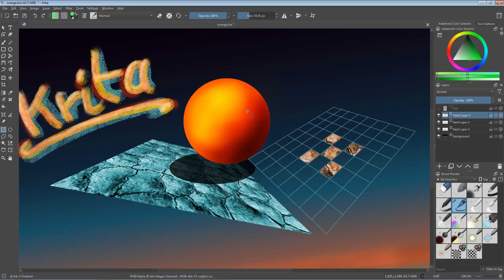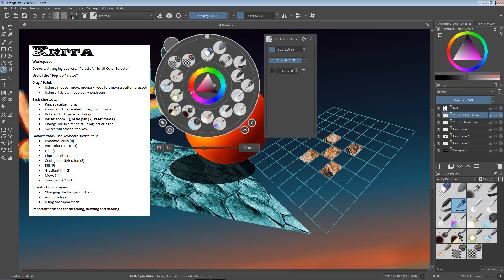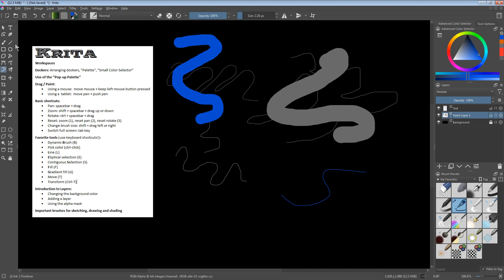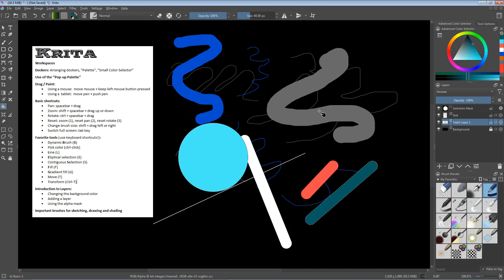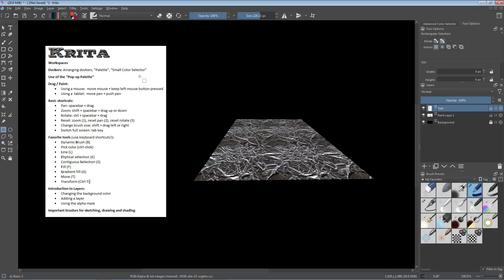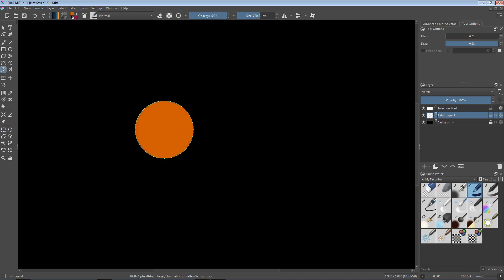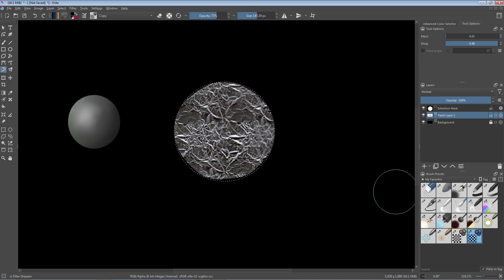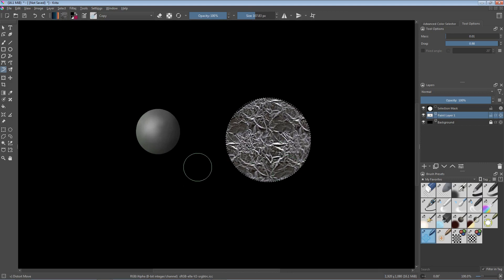Krita 5 - Overview tutorial - Use of tools, layers and brushes for drawing and shading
0:00 Overview of presented topics
2:03 Workspaces
3:06 Dockers
4:50 Pop-up palette
5:39 Basic painting using the mouse or a tablet
7:53 Changing the window mode
9:39 Important tools
22:06 Use of layers
26:14 Brushes for basic painting
28:48 Brushes for shading
34:31  Brushes for texture manipulation